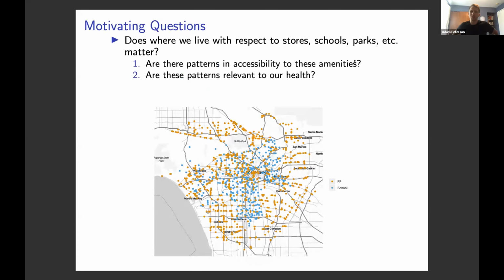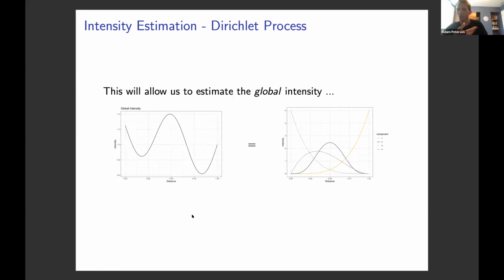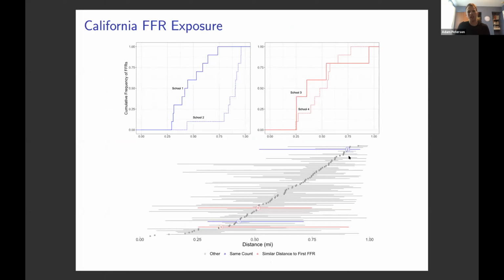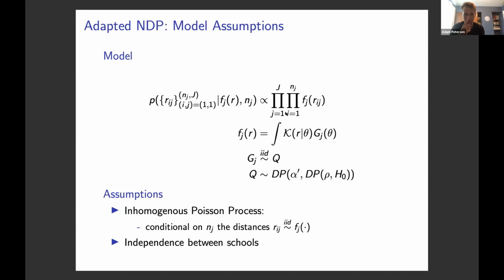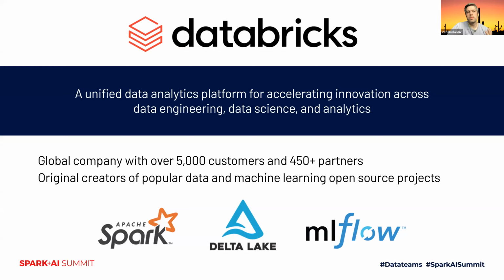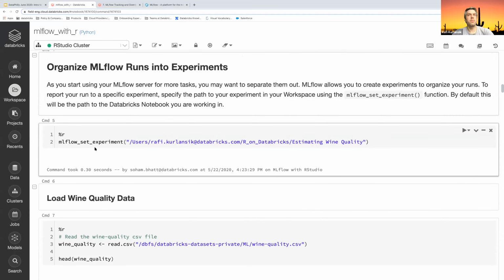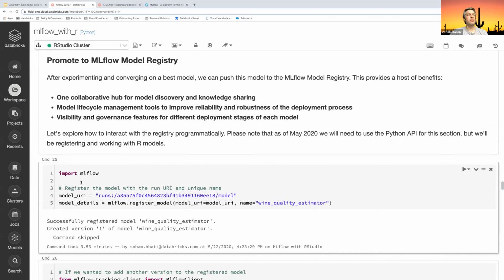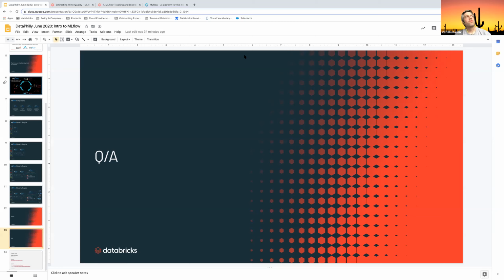DataPhilly June 2020: Dirichlet Process for Built Environments and Introduction to MLFlow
Dirichlet Process for Built Environments
The presence of specific built environment resources such as food vendors or recreation centers may impact diet and physical activity, thereby affecting the subsequent risk of important health conditions like cardiovascular disease. Of particular interest to investigators are types of spatial patterns that describe the availability of a particular resource near a location where subjects frequently spend their time, residential neighborhoods or schools, for example. To describe these types of spatial patterns, we model the spatial distribution of fast food restaurants around each school as a one-dimensional Inhomogeneous Poisson Process (IPP). We cluster the spatially varying intensities of the IPPs using the Nested Dirichlet Process which allows us to group schools into environment types. Our modeling approach is non-parametric in that the number of clusters is not chosen a priori: more clusters can be added in accordance with the best marginal density fit and the shape of the intensity function across distance from the school is data-driven.

Speaker Bio:
Adam Peterson is a PhD Candidate in Biostatistics at the University of Michigan whose research focuses on developing statistical methods and software to identify the links between the built environment and human health. His statistical focus includes the extension and development of Bayesian Nonparametrics to data that typically involve spatial structure.

MLflow is an open source project to manage the ML lifecycle, including experimentation, reproducibility, deployment, and a central model registry. The project is designed be agnostic to any particular ML library or framework, with APIs in multiple languages. In addition to discussing the motivation behind the project, we will cover the following features in Python and R:
- Show how to begin tracking model training runs with MLflow APIs
- Explore different deployment modalities ranging from batch to an online REST API
- How to promote and manage models running in production

Speaker Bio:
Rafi Kurlansik is a Sr. Solutions Architect at Databricks where he works to help customers build data engineering and ML pipelines in the cloud. He specializes in helping to scale R workloads, and is the primary author of the R User Guide to Databricks and the bricksteR package. In his spare time he enjoys gardening with native plants, cooking up a storm, and long video game sessions with his three children.